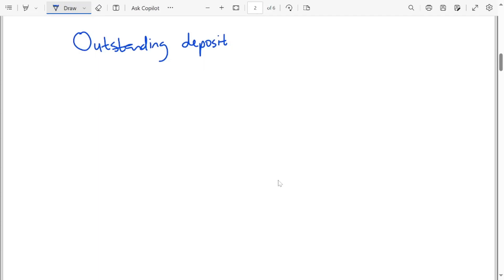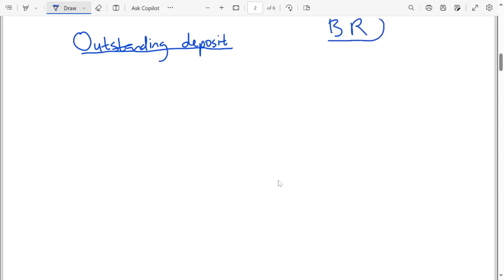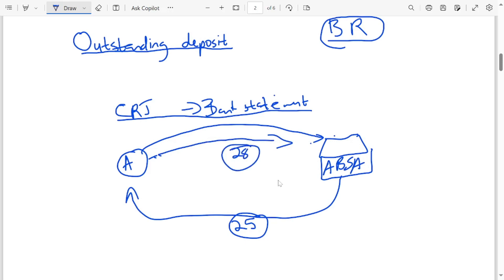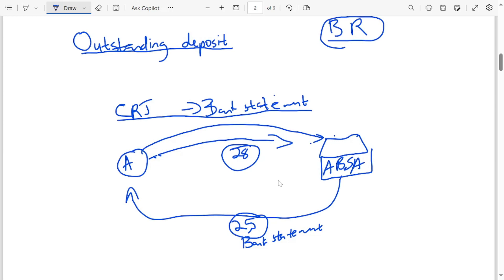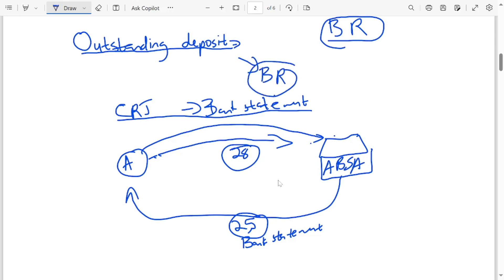Bank Reconciliation Grade 11 ( Outstanding deposit)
Outstanding deposit explanation